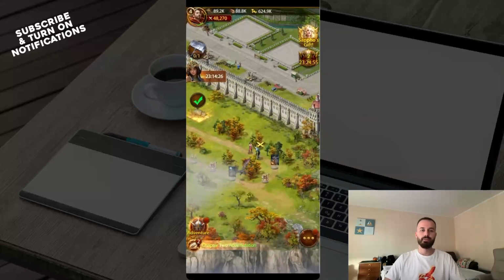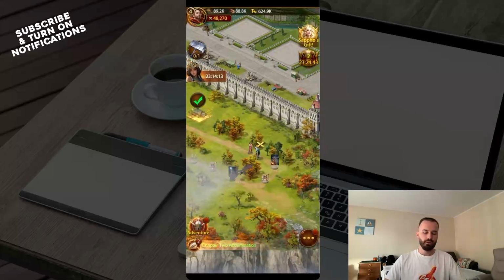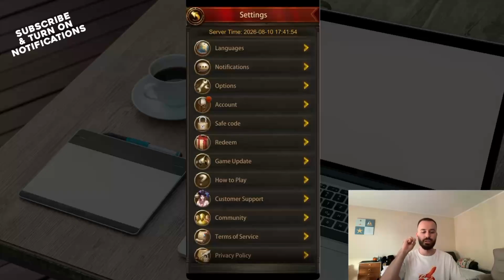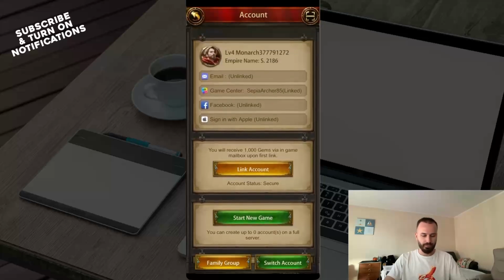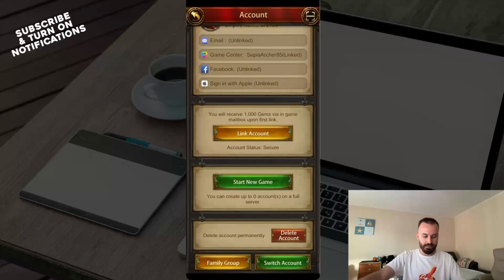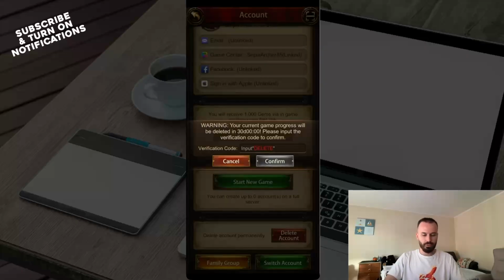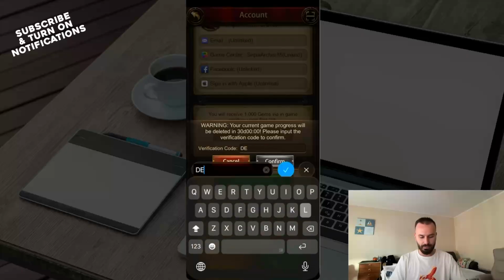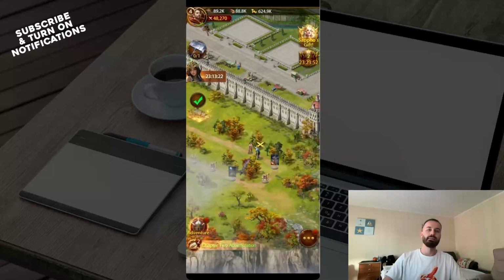How To Delete Evony Account Permanently (Quick Tutorial)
In this video I will show you How To Delete Evony Account Permanently. It would be good if you watch the video until the end so that you don't miss important steps.